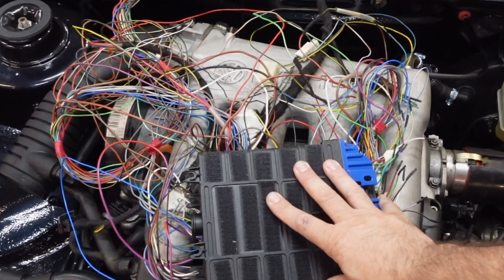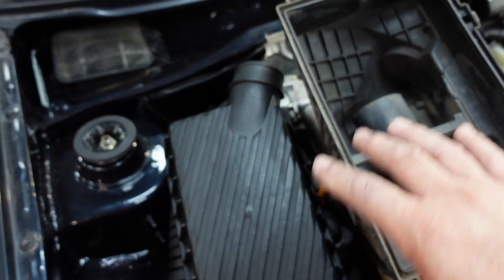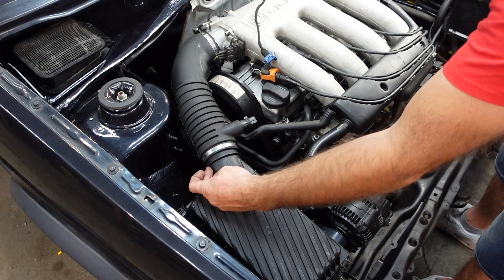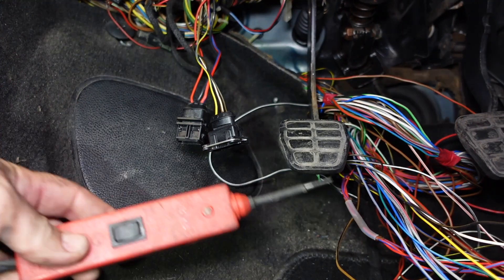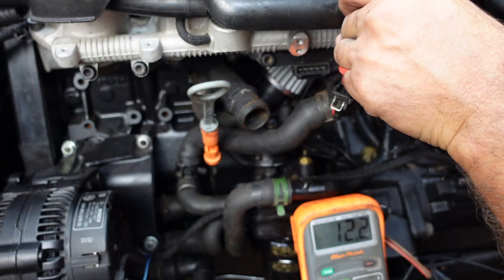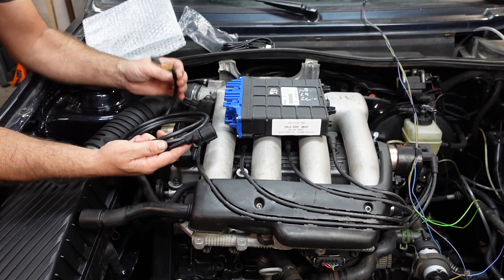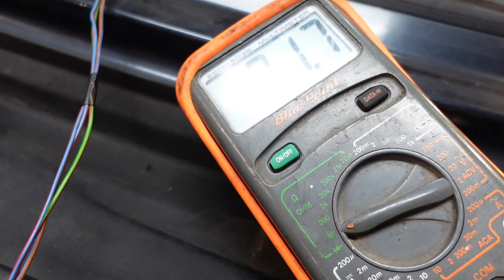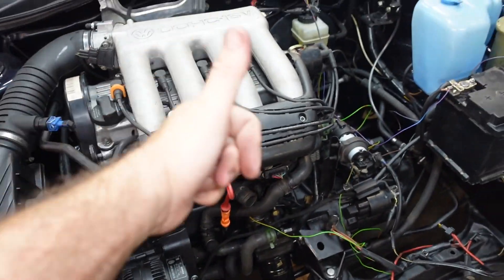High Comp ABF 2 0 16V Golf Project Pt6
Project Freebie pt6 from turning this late 1991 1.3 Golf mk2 into a 2.0 16V ABF,
Part 1 showing how to fit a Golf mk3 fuel tank.
Part 2 Showing how to fit and what parts are needed for hydraulic clutch.
Part 3 & 4 In this video I continue finding parts in the hope of making a whole complete ABF clone, plus need update on the engine bay.

Golf mk2 BBS RM forged bottom end, high comp, 6 speed gearbox engine sway conversion, pedal box.